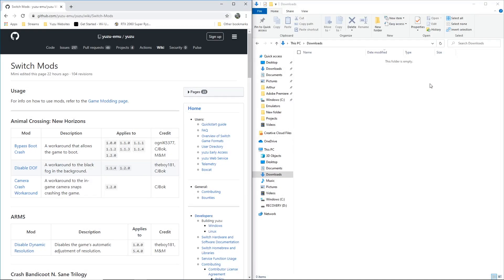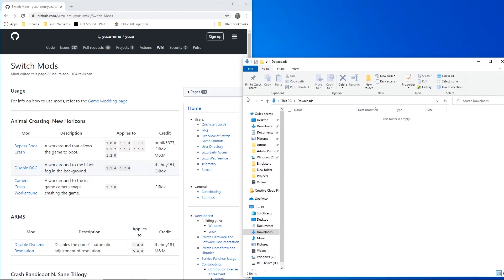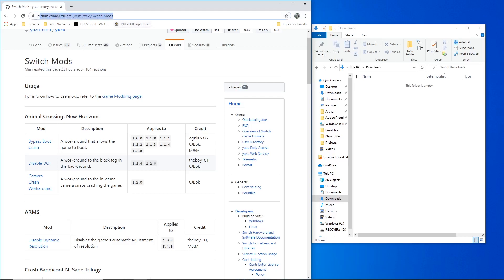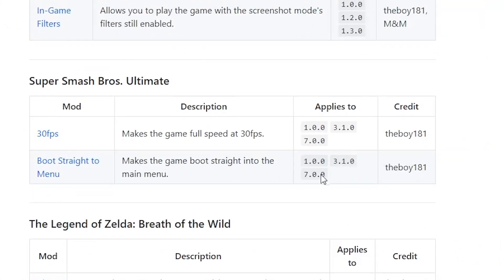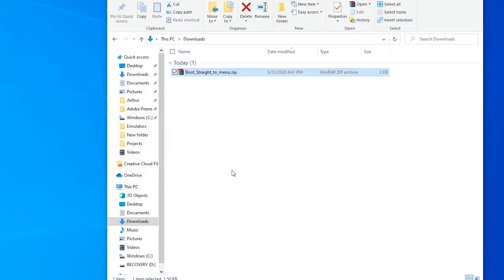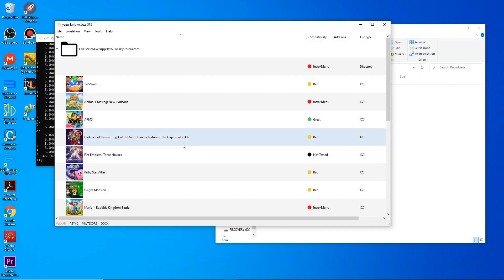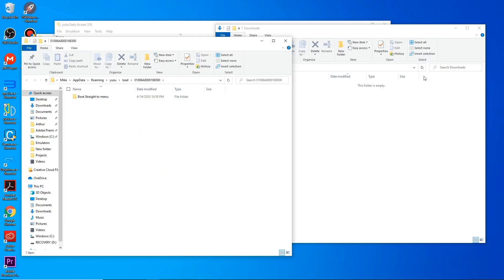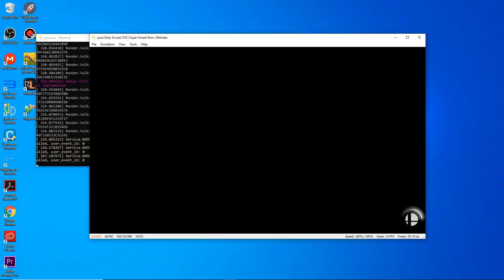How to mod the Yuzu Emulator | Getting past the black screen in Smash Ultimate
PLEASE READ BEFORE COMMENTING:
If Super Smash Bros Ultimate doesn't work, try to increase your page file size. Here is an example:

If Super Smash Bros Ultimate STILL DOES NOT WORK, here is a another way to fix it:
Go to your yuzu emulator and then go to the configure option. In the emulation option, then go to system and then profile delete all the profiles and then make one for yourself. After that go to the controls set the controller to custom and then click configure after that uncheck touchscreen.

In this video, I'll be teaching how to mod on the Yuzu Emulator. While also helping you fix the black screen in Super Smash Bros Ultimate. This tutorial is really simple and quick. So you should be modding in no time!

My specs:
AMD A12-9730P Radeon R7, 10 COMPUTE CORES 4C+6G
16 GB RAM
2.80 GHz

Note: Emulators for PC doesn't host roms nor links.
This is an educational video. These are not my games. These are the publisher's games.
The screen recorder makes games have a slower performance. Note I don't have a strong PC.

Hello guys, welcome to Emulators for PC, where i'll be hosting emulators. This channel was created January 2nd, 2016. I make videos of tests, gameplay, tours of emulators, and other content.